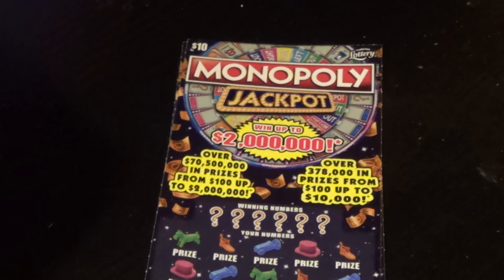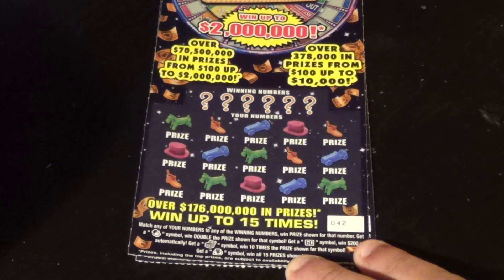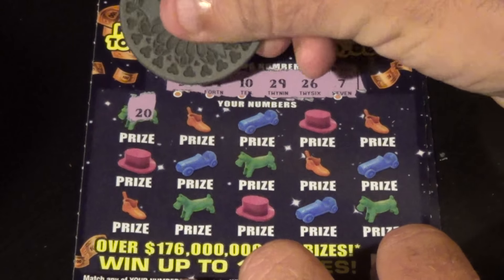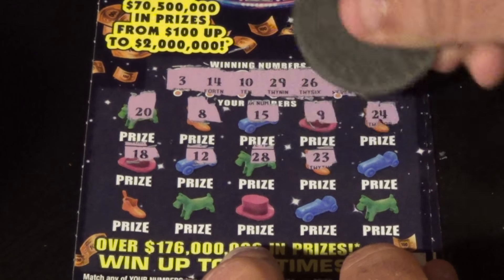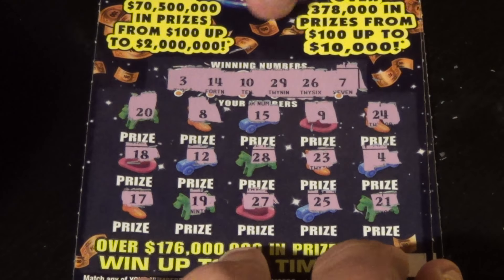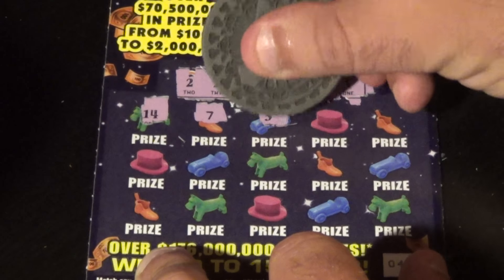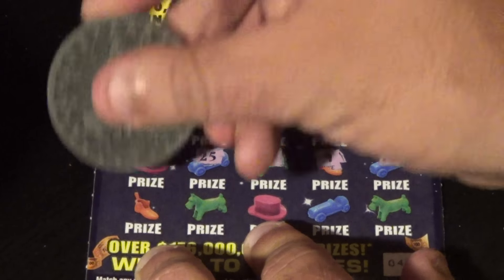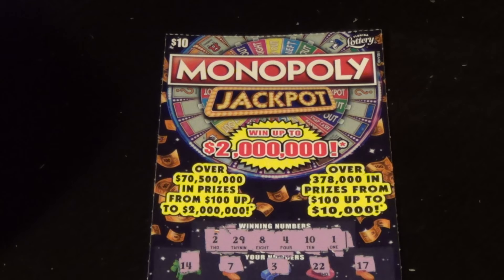Scratchers On Other Days 214: $10 MONOPOLY JACKPOT FL Lottery Tickets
Scratchers featured:
   $10 Monopoly Jackpot (2)